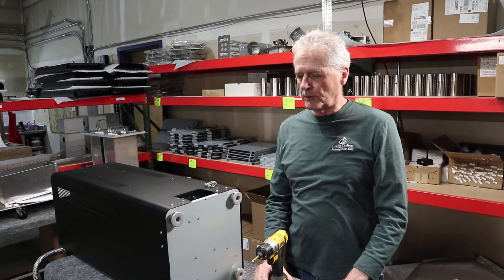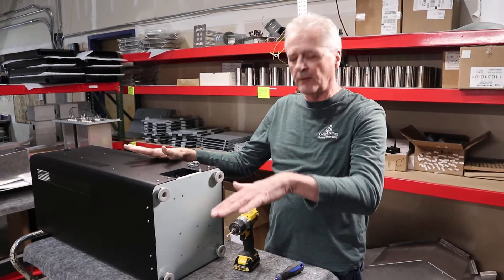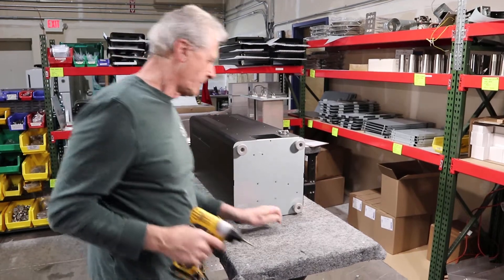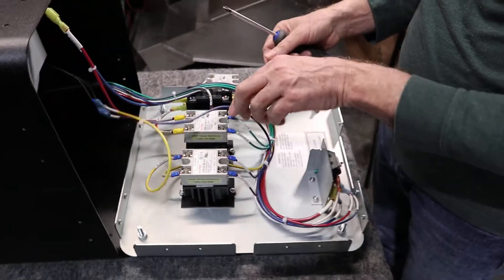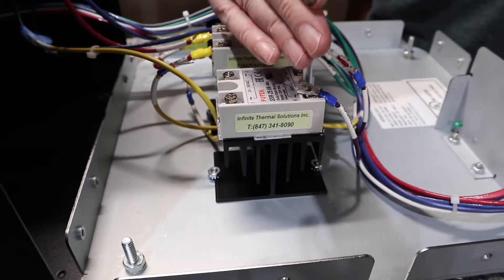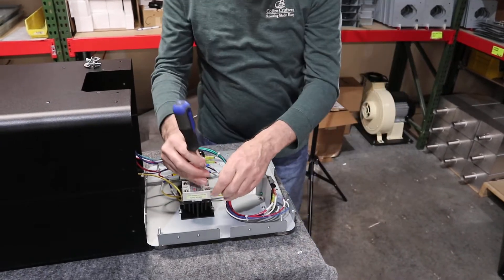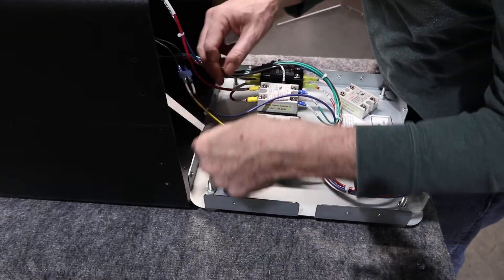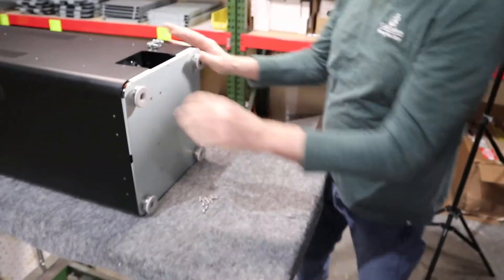Changing the SSR on Artisan 2.5/3e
This video will show you how to change the SSR on the Artisan 2.5/3e. These SSRs power the loft motor and heating element.